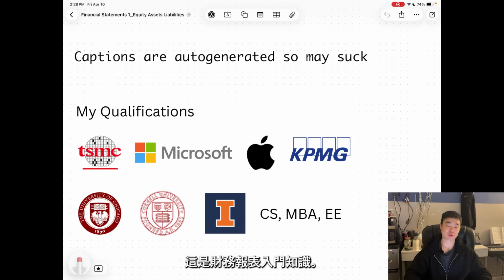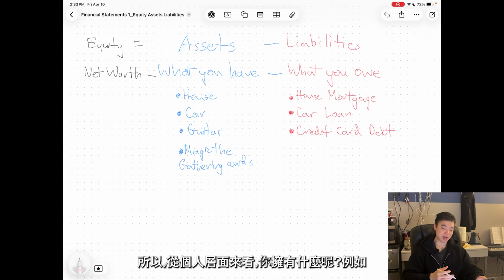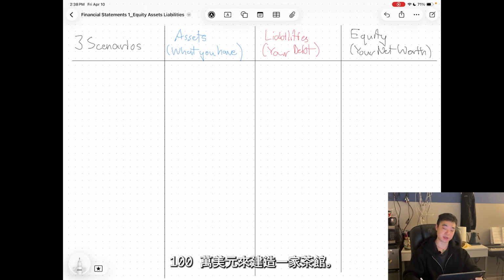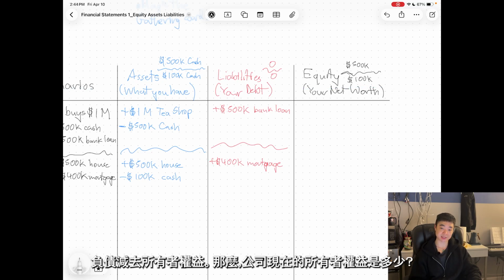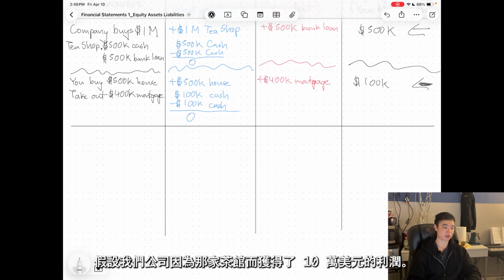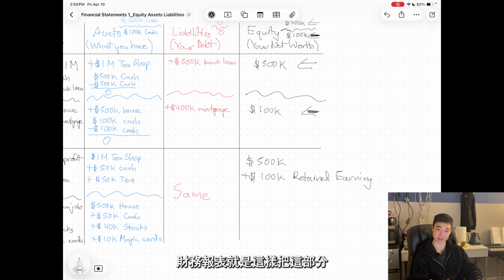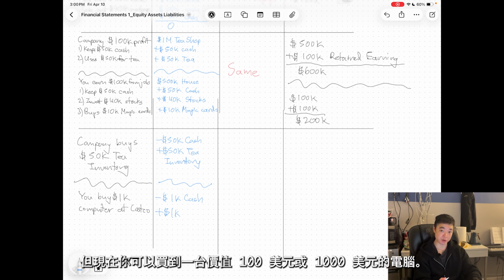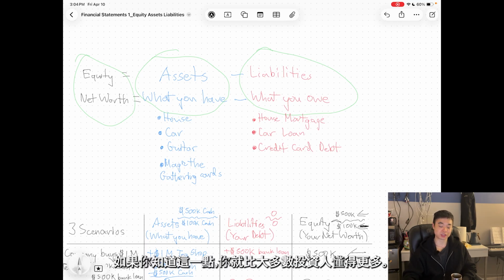Financial Statements 1: Your net worth as analogy for equity, assets, liabilities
Your net worth as analogy for equity. Financial statements 101.

3 scenarios and what they mean for Assets Liabilities and Equity:
03:25 Company buys tea shop, you buy house
07:30 Company earns $100k in profit, you earn $100k in your job
10:44 Company buys $50k in tea inventory, you buy stuff at Costco

This channel teaches financial statements, gives investing lessons and company analyses, and analyzes portfolios.

三種關鍵場景解釋股票的概念：首次公開發行 (IPO)、股票發行和股票回購。本頻道講解財務報表、提供投資課程和公司分析，並分析投資組合。